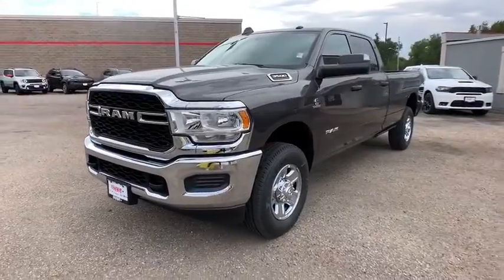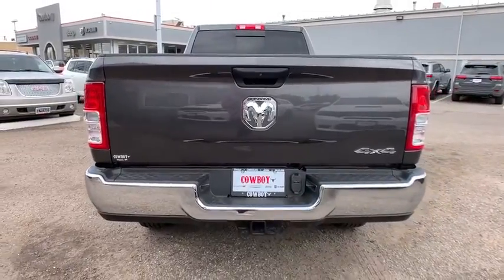2020 Ram 3500 Fort Collins, Greeley, CO, Laramie, Casper, WY R523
Granite Crystal Metallic Clearcoat New 2020 Ram 3500 available in Cheyenne, Wyoming at Cowboy Chrysler Dodge Jeep Ram, Servicing the Fort Collins, Greeley, CO, Laramie, Casper, WY area.

ELECTRIFYING!!! 4 Wheel Drive, never get stuck again.. waiting for for a amazing deal on a powerful Tradesman? Well, we've got it. It doesn't stop showing off once you get inside*** Optional equipment includes: Engine: 6.7L I6 Cummins Turbo Diesel, Tradesman Level 2 Equipment Group, Chrome Appearance Group, Radio: Uconnect 4 w/8.4' Display, 5th Wheel/Gooseneck Towing Prep Group, Electric Shift-On-The-Fly Transfer Case, ParkSense Rear Park Assist System, Trailer Brake Control, (0 P) Granite Crystal Metallic Clearcoat, Rear Window Defroster...
ENGINE: 6.7L I6 CUMMINS TURBO DIESEL -inc: Selective Catalytic Reduction (Urea) Dual 730 Amp Maintenance Free Batteries Cummins Turbo Diesel Badge Heavy Duty Engine Cooling Supplemental Heater GVWR: 12 300 lbs Current Generation Engine Controller Diesel Exhaust Brake Capless Fuel Fill w/o Discriminator,CHROME APPEARANCE GROUP -inc: Bright Rear Bumper Chrome Grille Surround Matte Black Mesh w/Chrome Grille Bright Front Bumper,ELECTRIC SHIFT-ON-THE-FLY TRANSFER CASE,TIRES: LT275/70R18E BSW AS (STD),GVWR: 12 300 LBS,WHEELS: 18 X 8.0 STEEL CHROME CLAD,REAR WHEELHOUSE LINERS,3.73 AXLE RATIO (STD),MANUFACTURER'S STATEMENT OF ORIGIN,QUICK ORDER PACKAGE 2HA TRADESMAN -inc: Engine: 6.7L I6 Cummins Turbo Diesel Transmission: 6-Speed Automatic 68RFE,TRADESMAN LEVEL 2 EQUIPMENT GROUP -inc: 1-Year SiriusXM Radio Service SiriusXM Satellite Radio Rear Window Defroster Satin Chrome Interior Door Handles For More Info Call Rear Power Sliding Window Carpet Floor Covering Remote Keyless Entry,REAR WINDOW DEFROSTER,TRANSMISSION: 6-SPEED AUTOMATIC 68RFE -inc: Urethane Shift Control,115V AUXILIARY FRONT POWER OUTLET -inc: 400W Inverter,5TH WHEEL/GOOSENECK TOWING PREP GROUP,220 AMP ALTERNATOR,BLACK CLOTH 40/20/40 BENCH SEAT,TRAILER BRAKE CONTROL,ENGINE BLOCK HEATER,RADIO: UCONNECT 4 W/8.4 DISPLAY -inc: Google Android Auto 1-Year SiriusXM Radio Service SiriusXM Satellite Radio Integrated Center Stack Radio For More Info Call 8.4 Touchscreen Display Apple CarPlay,GRANITE CRYSTAL METALLIC CLEARCOAT,PARKSENSE REAR PARK ASSIST SYSTEM,COLD WEATHER GROUP -inc: Engine Block Heater Winter Front Grille Cover,Four Wheel Drive,Tow Hitch,Power Steering,ABS,4-Wheel Disc Brakes,Brake Assist,Locking/Limited Slip Differential,Tires - Front All-Season,Tires - Rear All-Season,Conventional Spare Tire,Tow Hooks,Heated Mirrors,Power Mirror(s),Integrated Turn Signal Mirrors,Intermittent Wipers,Variable Speed Intermittent Wipers,Privacy Glass,Power Door Locks,Daytime Running Lights,Automatic Headlights,AM/FM Stereo,Bluetooth Connection,MP3 Player,Auxiliary Audio Input,Adjustable Steering Wheel,Power Windows,Rear Bench Seat,Keyless Start,Cruise Control,A/C,Split Bench Seat,Passenger Vanity Mirror,Bluetooth Connection,Power Door Locks,Power Windows,Split Bench Seat,Engine Immobilizer,Traction Control,Stability Control,Traction Control,Front Side Air Bag,Tire Pressure Monitor,Driver Air Bag,Passenger Air Bag,Passenger Air Bag Sensor,Front Head Air Bag,Rear Head Air Bag,Child Safety Locks,Back-Up Camera